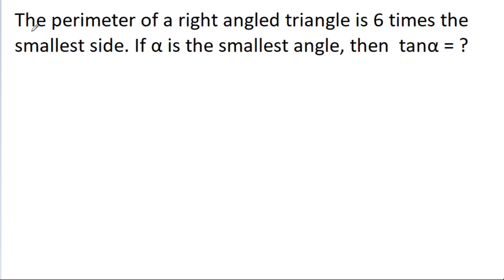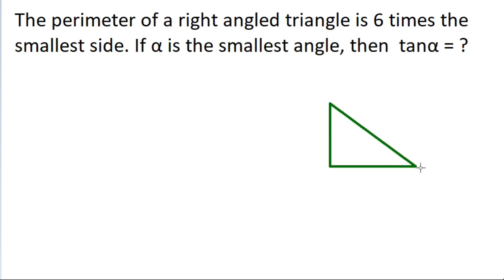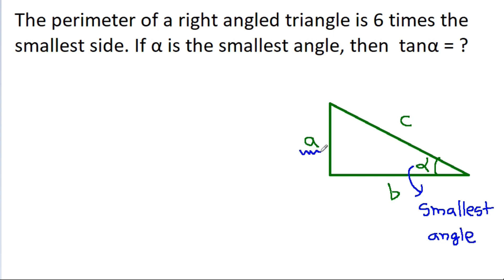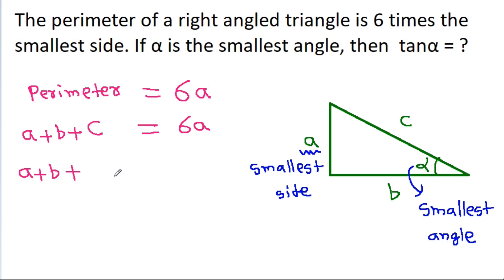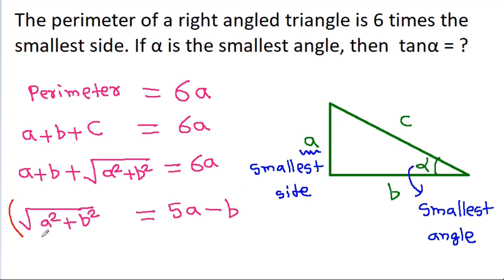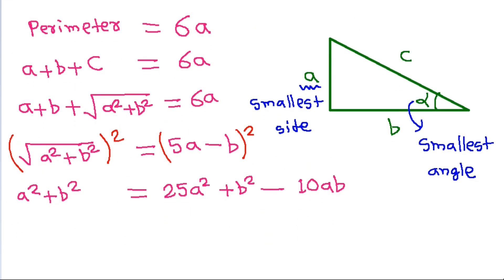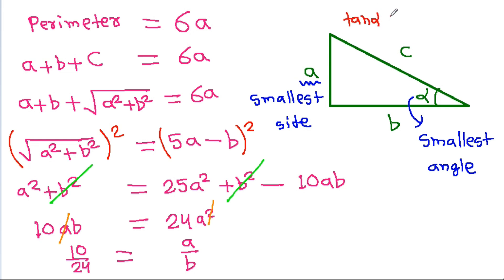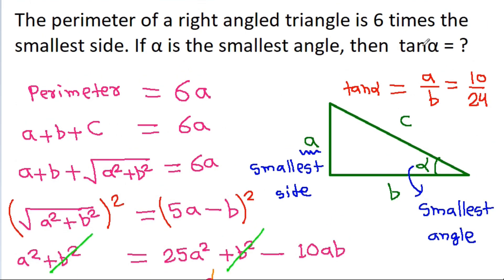Hungary Junior Math Olympiad Problem